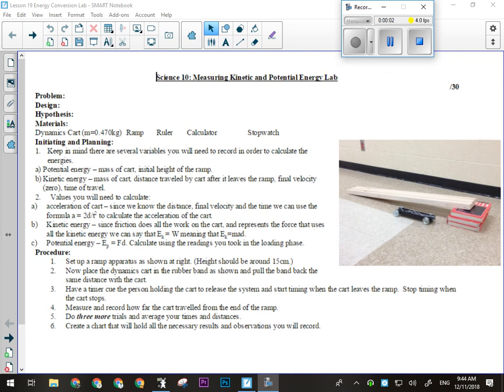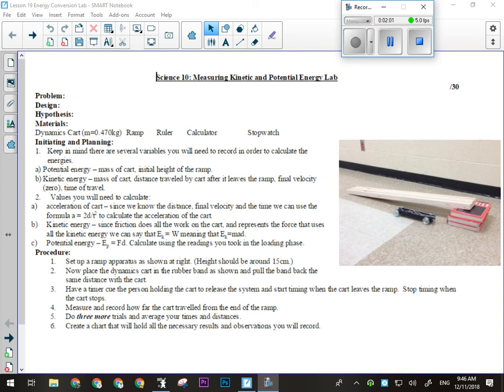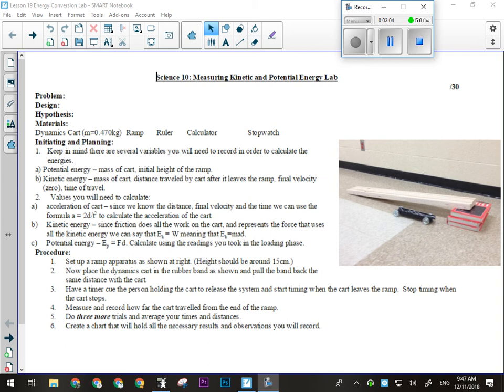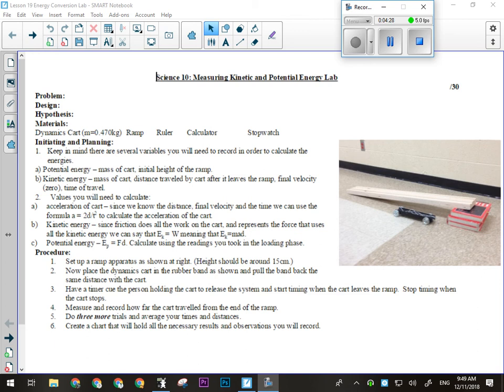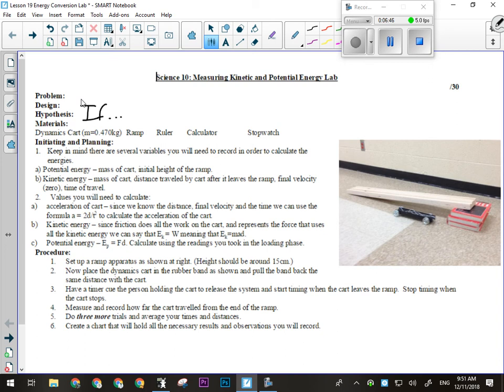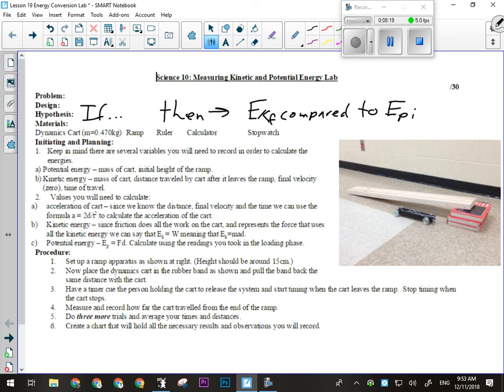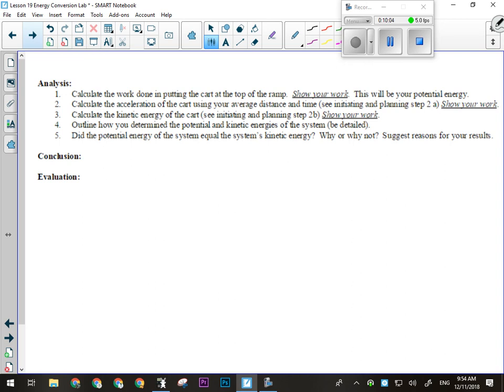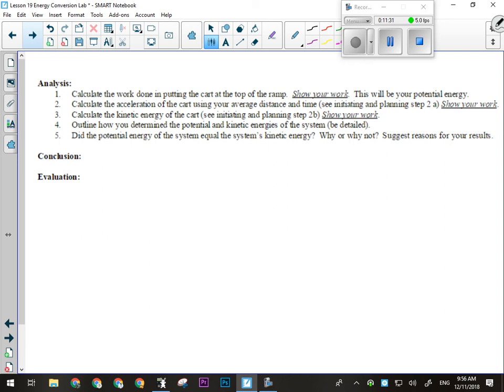Science 10 Energy Conversion Lab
Lab instructions and tips for report.